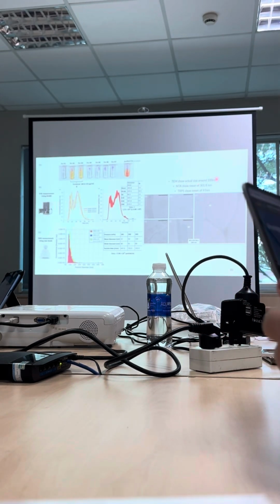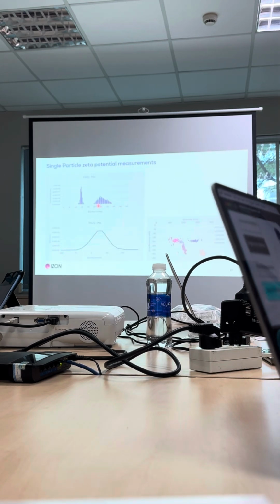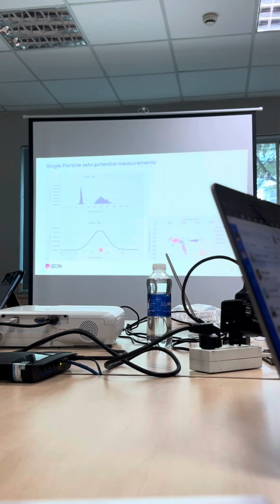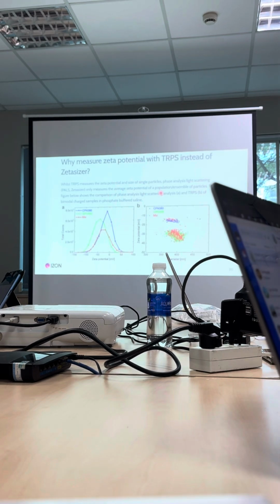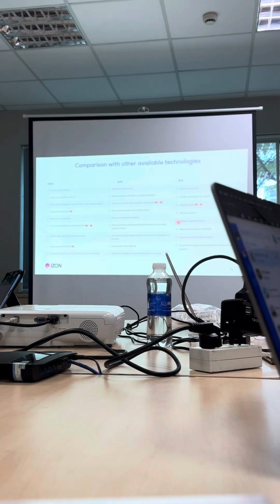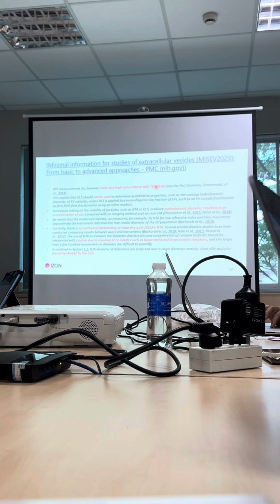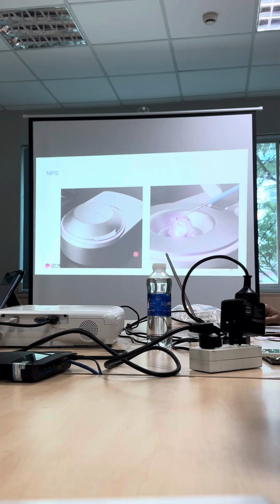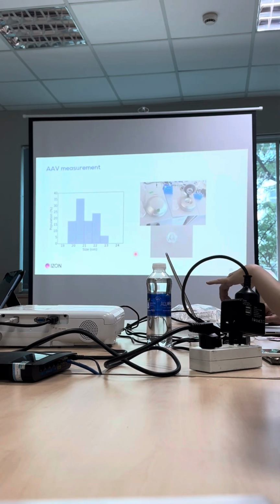IZON EXOID - lý thuyết part 3